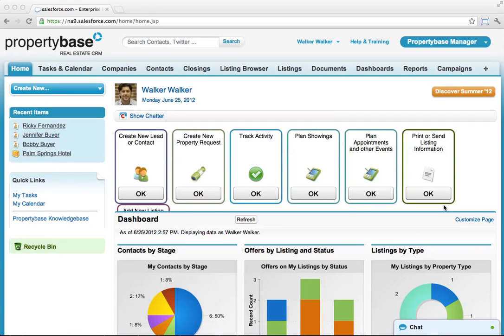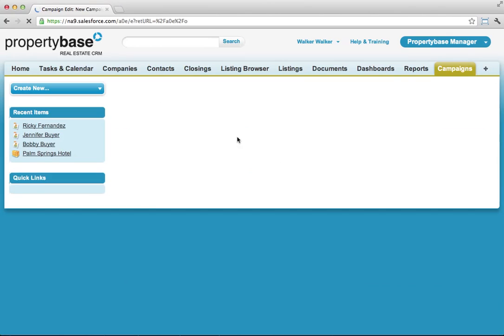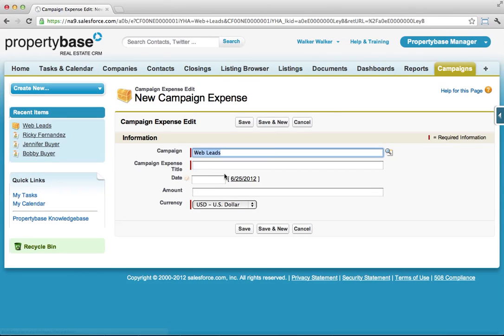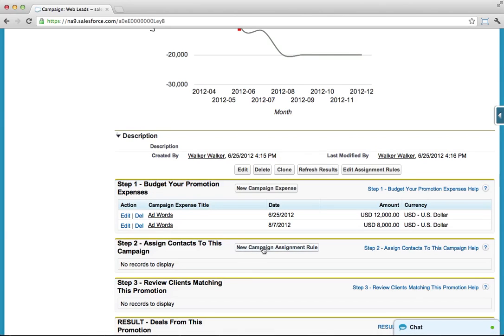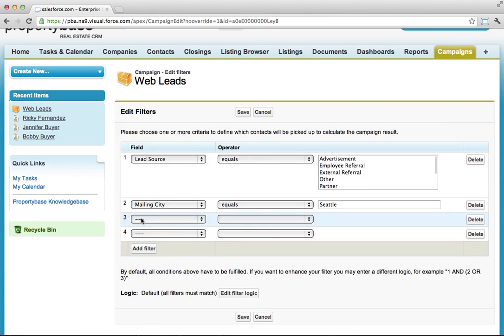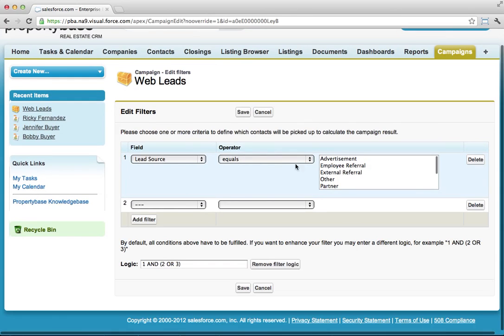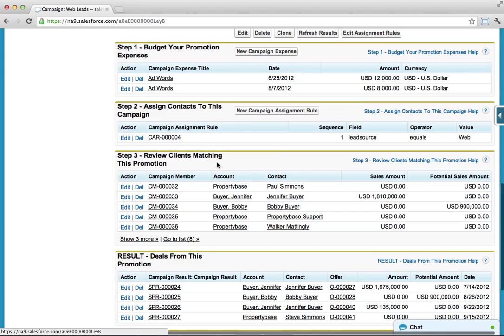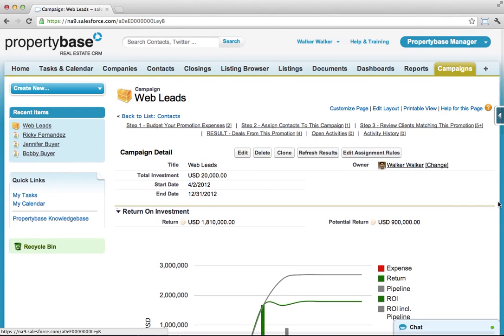Propertybase Marketing Campaigns